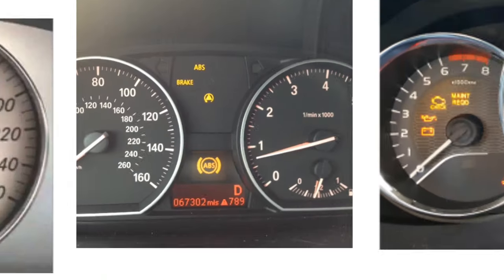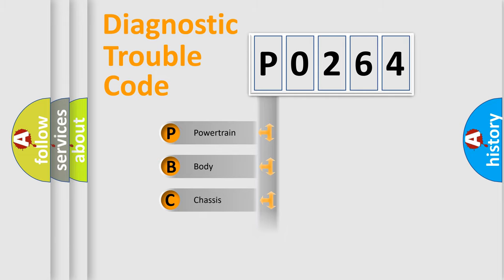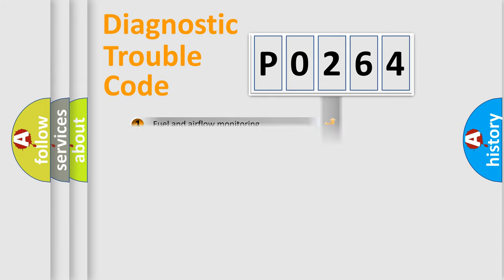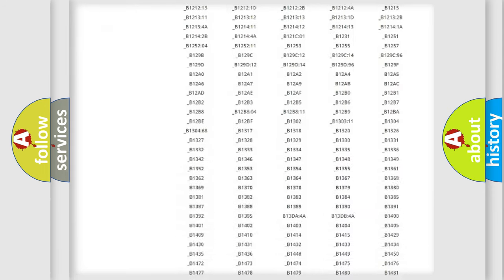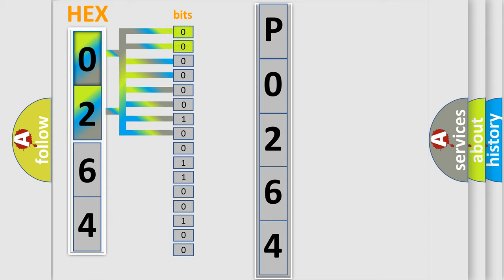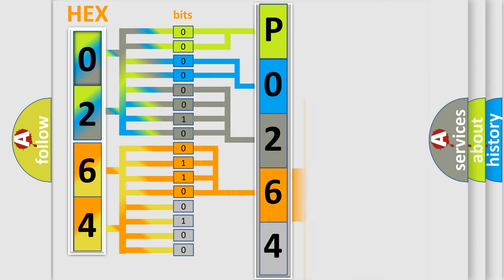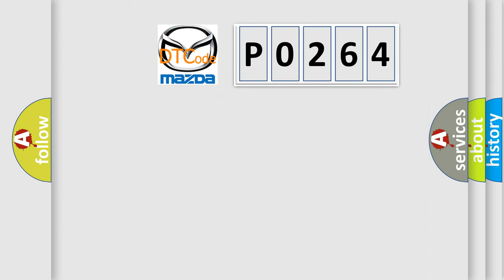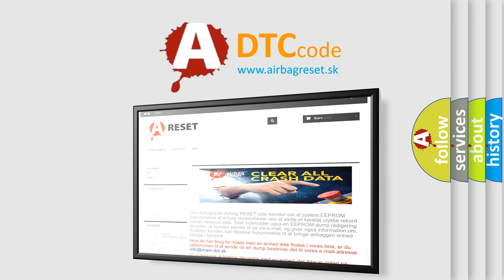DTC Mazda P0264 Short Explanation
Contents:
0:21 Basic DTC analysis according to OBD2 protocol standard.
1:48 Insight into programming
2:58 A diagnostically understandable description of the Diagnostic Trouble Code
3:05 Basic error definition

Make:
Mazda
Code:
P0264
Definition:
Back Up Lamp Open
Cause:
Open in power circuitLight bulb failure